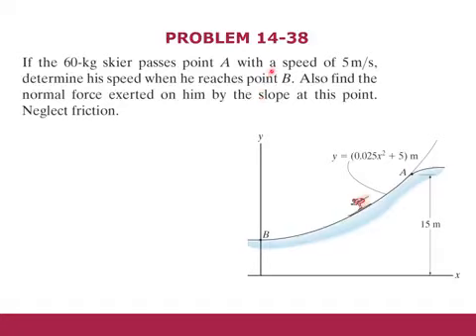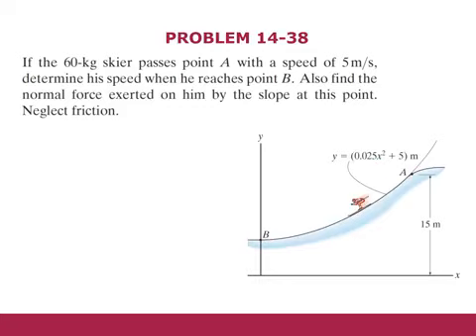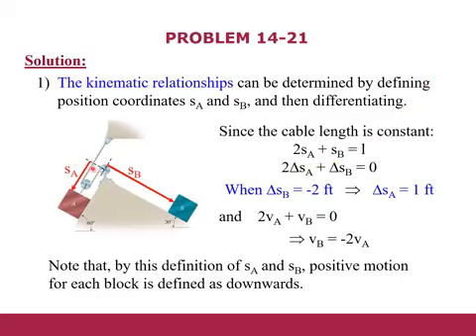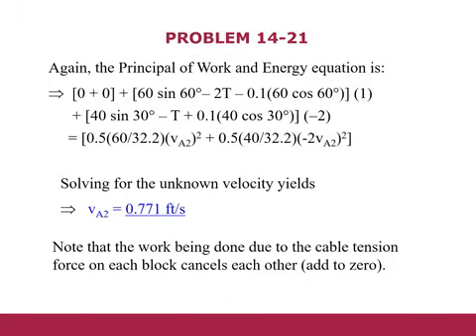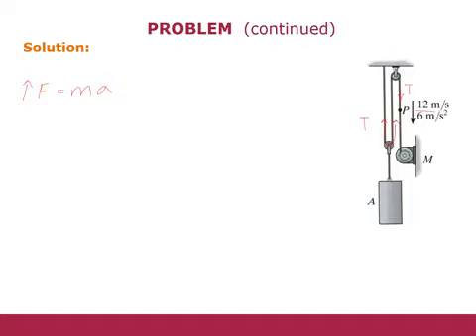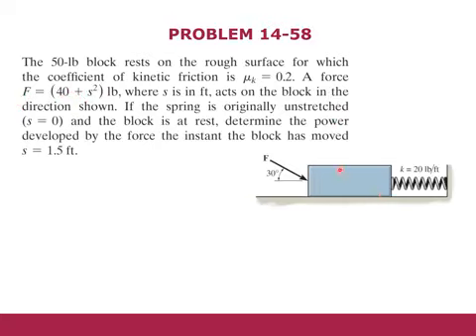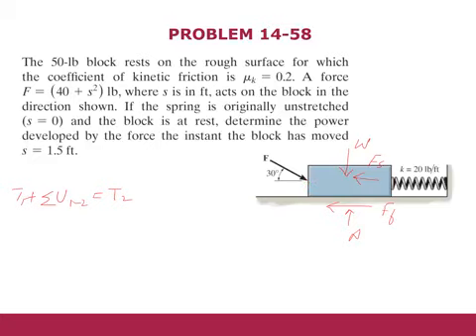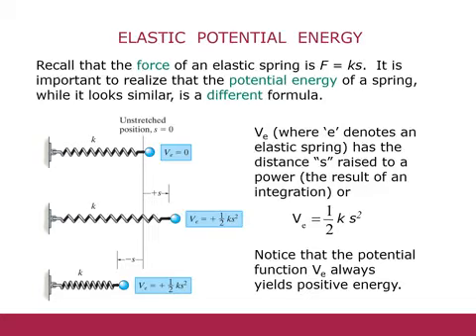Dynamics Week 4 Lect 3